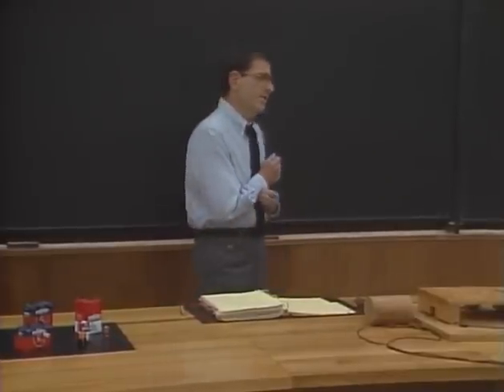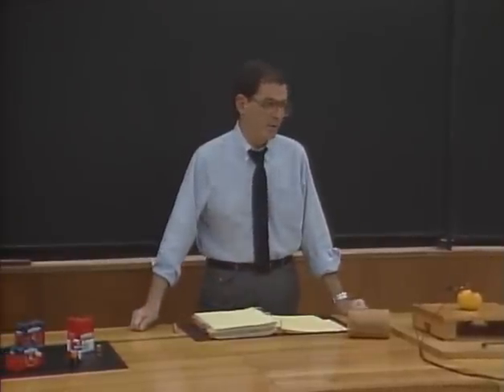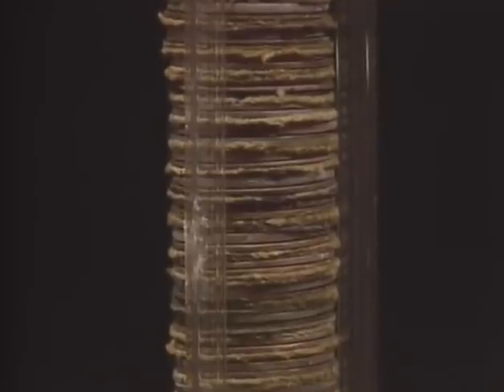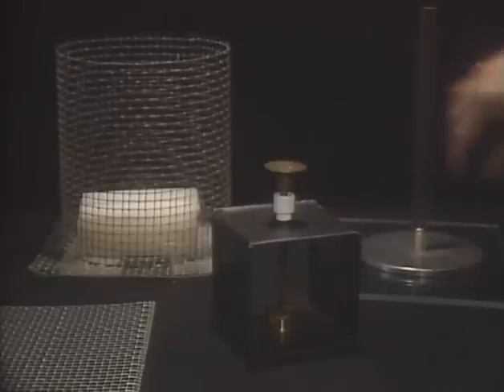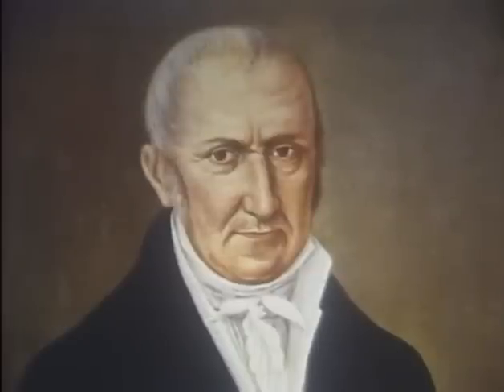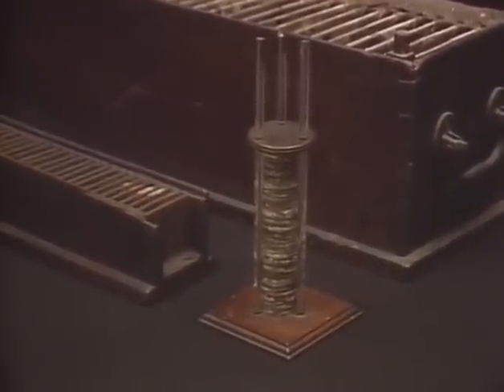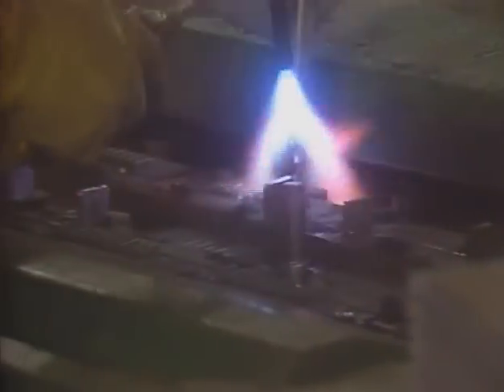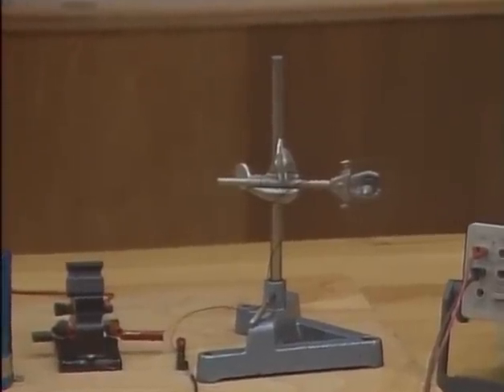Episode 32: The Electric Battery - The Mechanical Universe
Episode 32. The Electric Battery: Volta invents the electric battery using the internal properties of different metals.

“The Mechanical Universe,” is a critically-acclaimed series of 52 thirty-minute videos covering the basic topics of an introductory university physics course.

Each program in the series opens and closes with Caltech Professor David Goodstein providing philosophical, historical and often humorous insight into the subject at hand while lecturing to his freshman physics class. The series contains hundreds of computer animation segments, created by Dr. James F. Blinn, as the primary tool of instruction. Dynamic location footage and historical re-creations are also used to stress the fact that science is a human endeavor.

The series was originally produced as a broadcast telecourse in 1985 by Caltech and Intelecom, Inc. with program funding from the Annenberg/CPB Project.